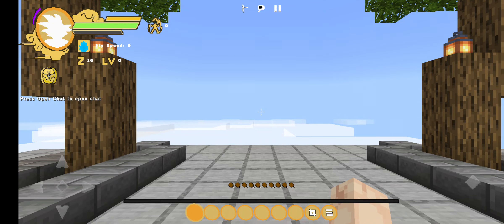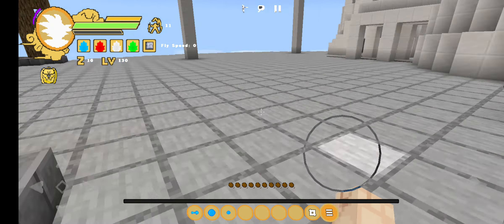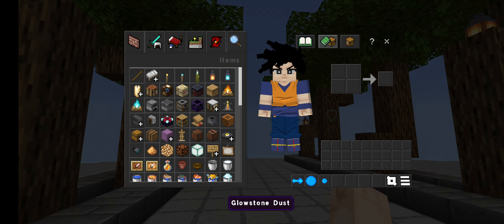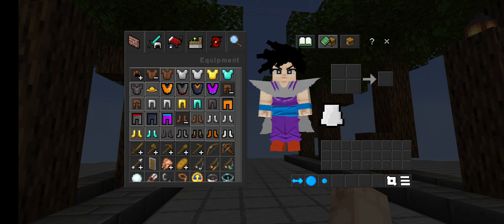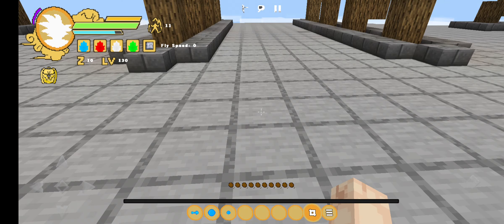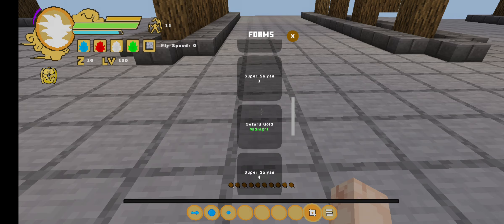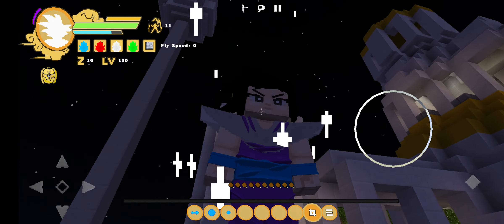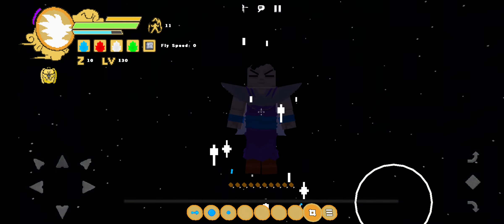Dragon block z is a great mod!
just a nother mod I found